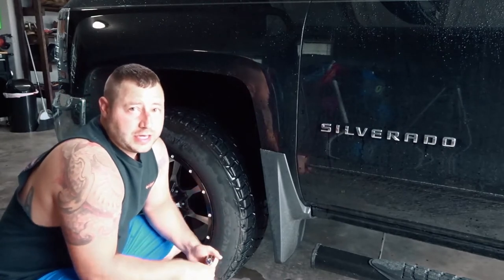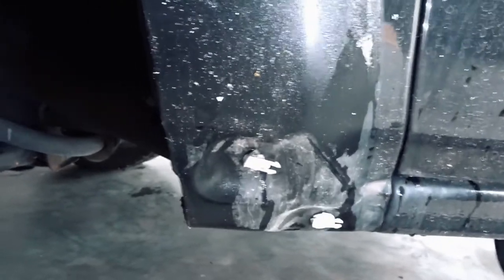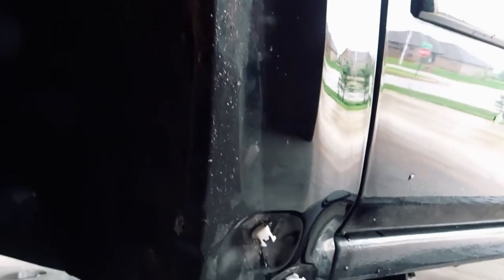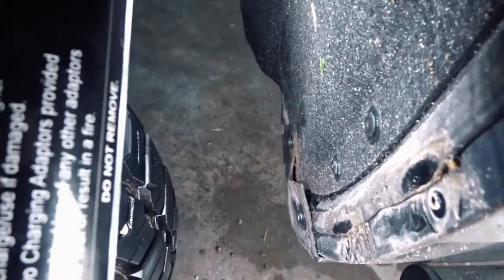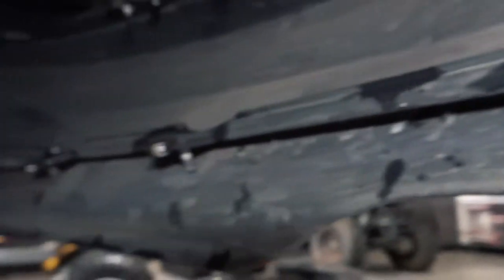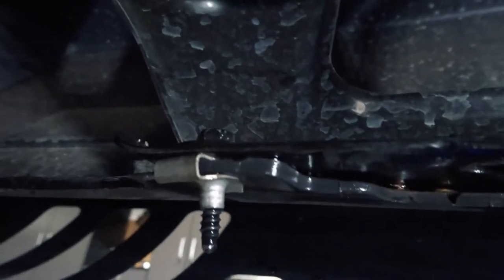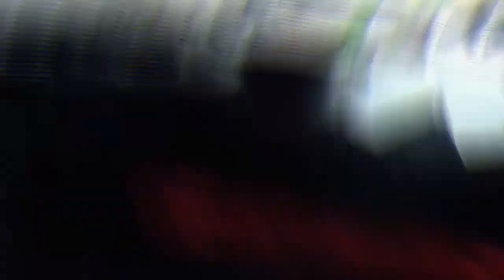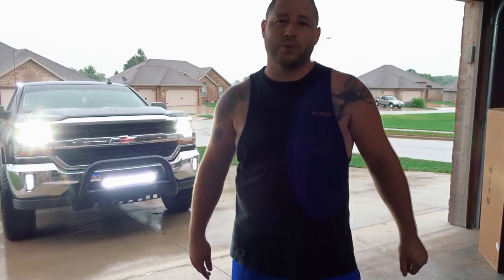Lifting Your Truck For Free - 2017 Silverado